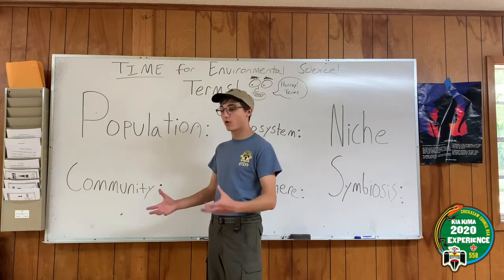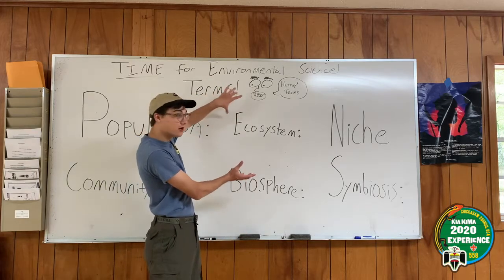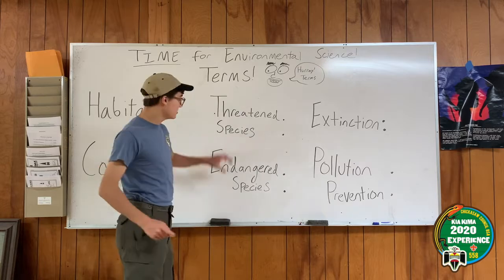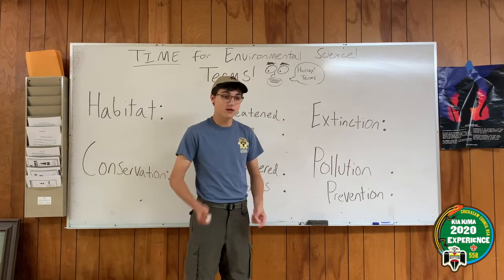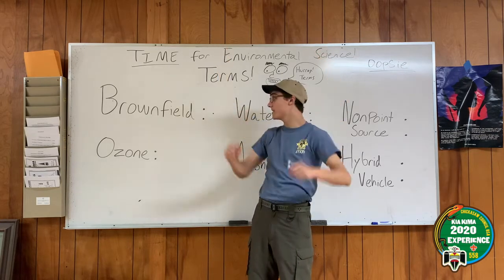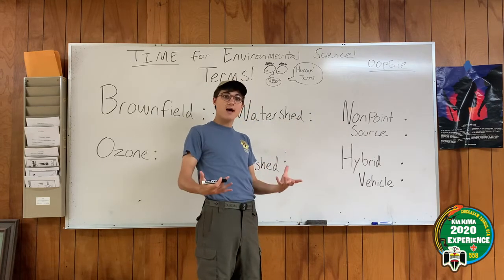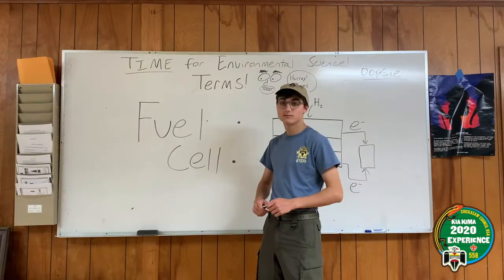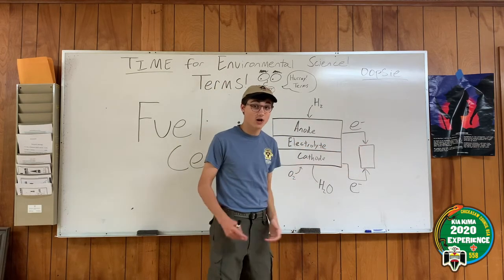Environmental Science Merit Badge Terms, 10 June 2020